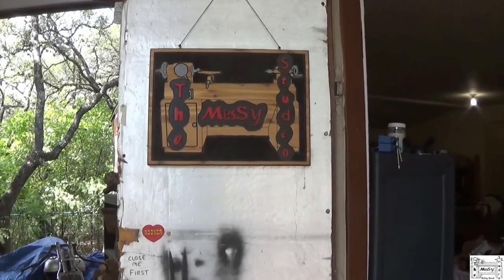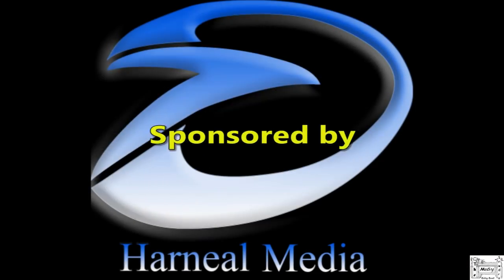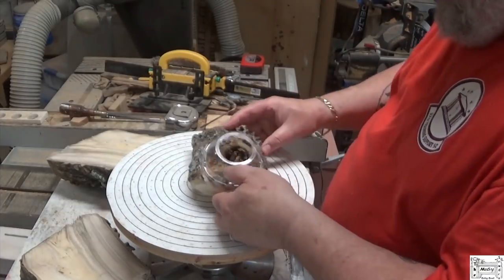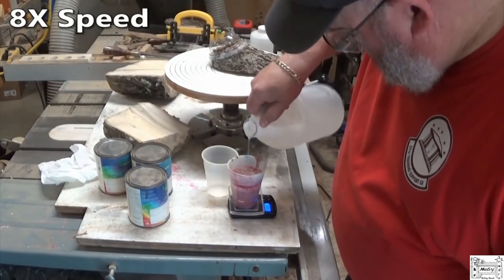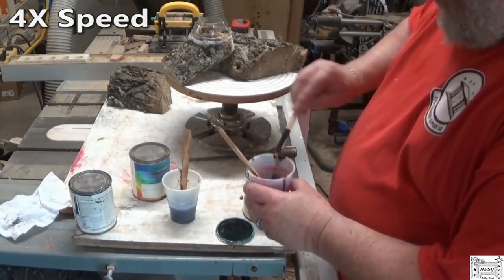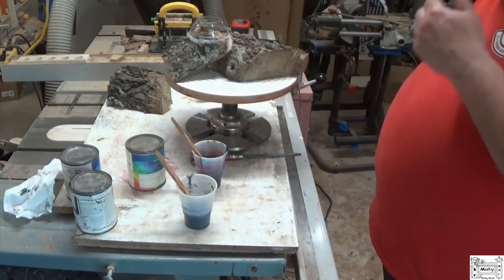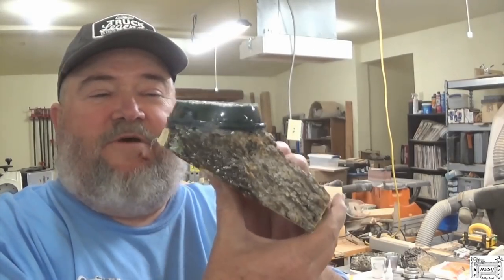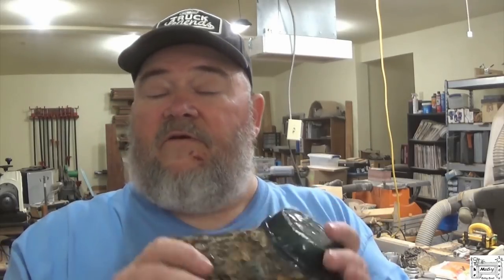#64 - 1/4 Scale Handturned Hybrid Baseball Cap - Hackberry and Resin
I turned this little cap from a piece of semi-green Hackberry. It had a fairly good sized hollow knot in it so I filled that with colored Liquid Diamonds epoxy resin.  This video details the process I used to turn and carve the cap.

If you wish to support The Messy Studio I have t-shirts and coffee mugs for sale.